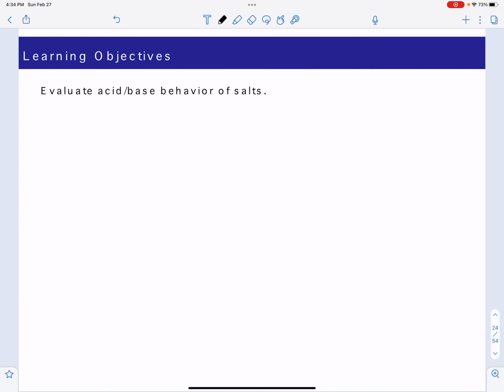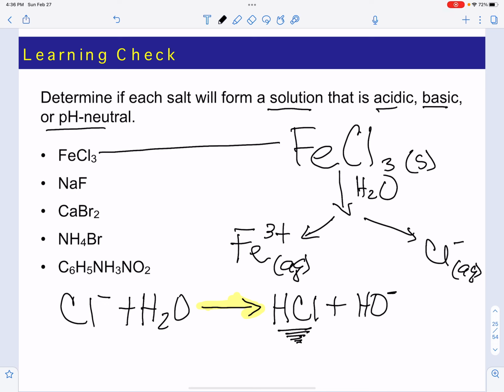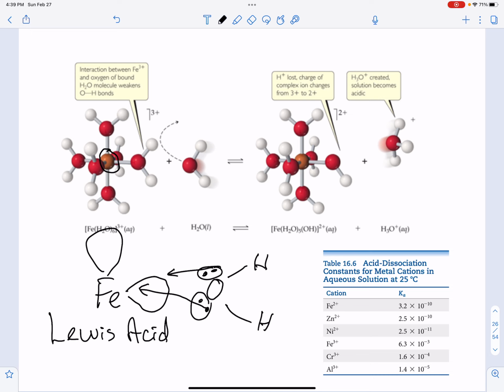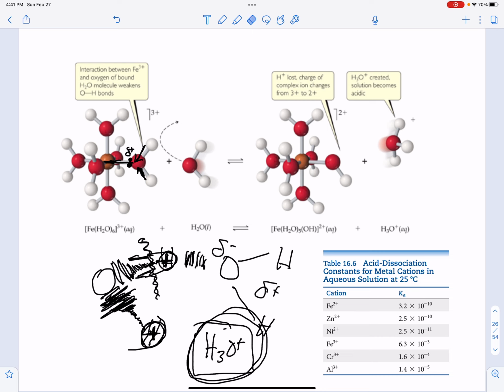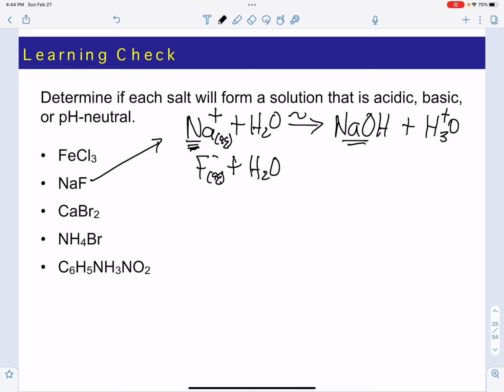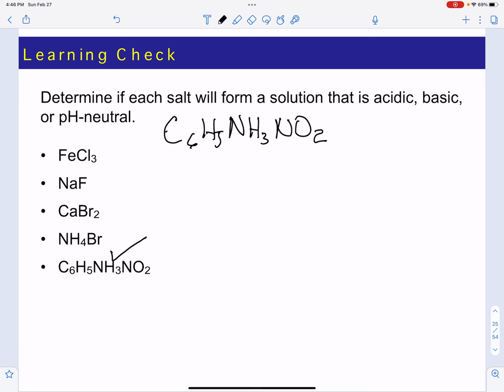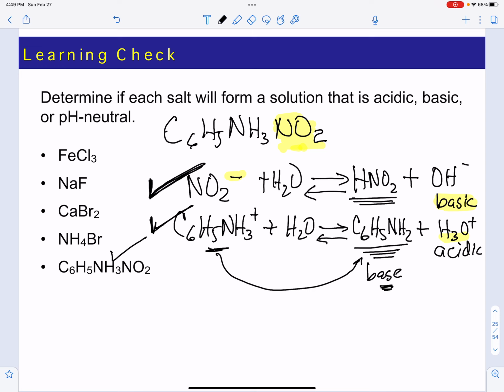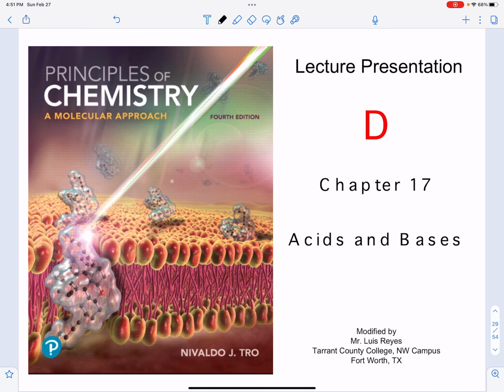Chapter 17C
Acidic / Basic behavior of salts